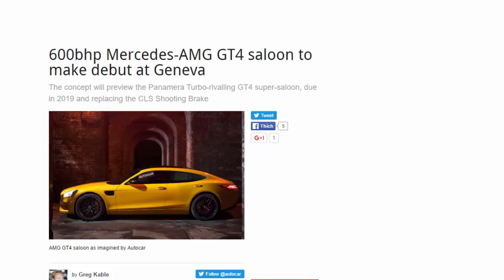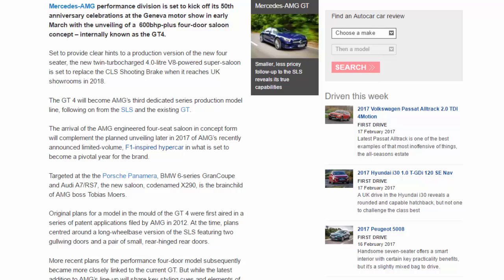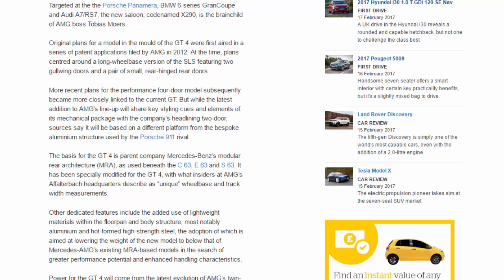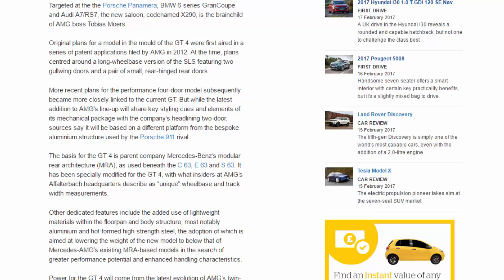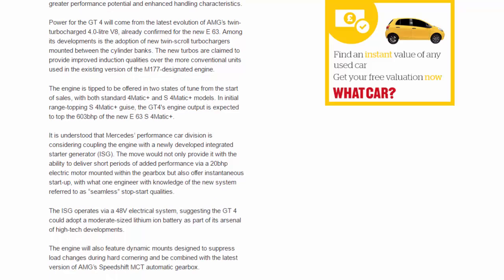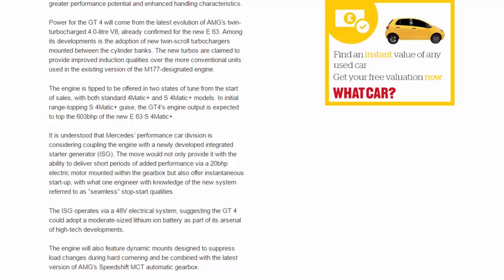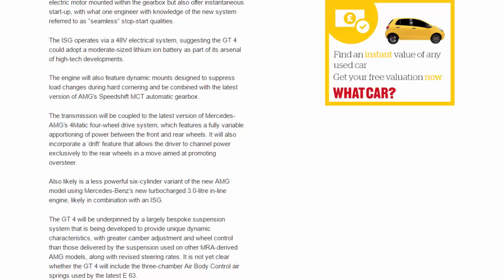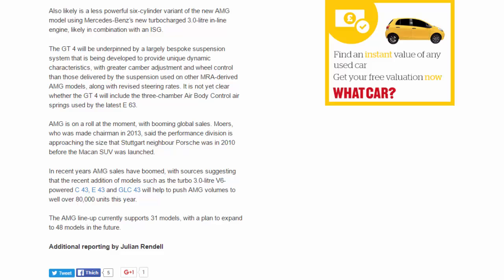Top Car - 600bhp Mercedes-AMG GT4 Saloon To Make Debut At Geneva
Read newspaper:
Source: autocar.co.uk